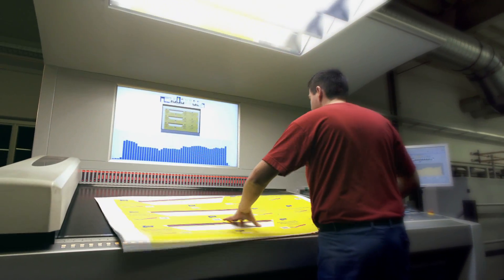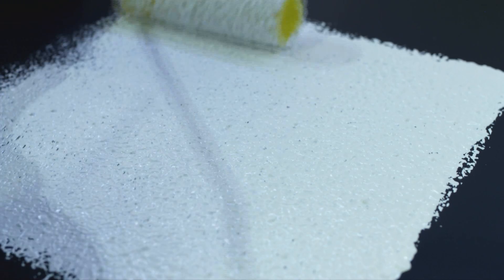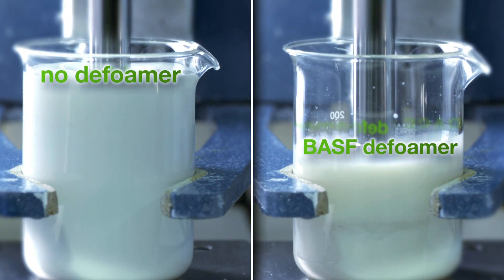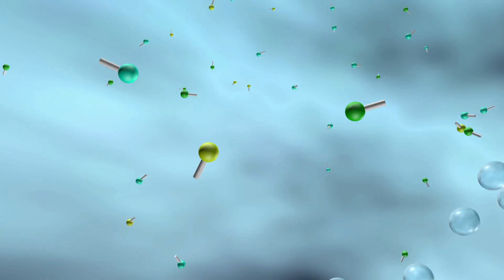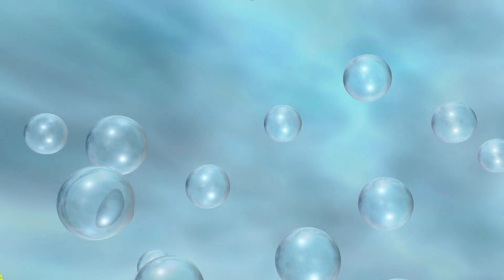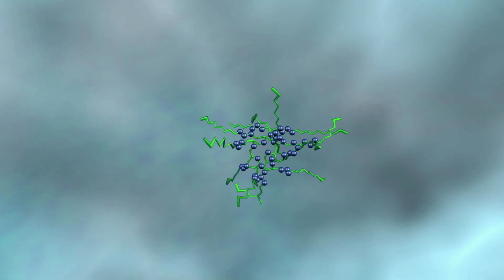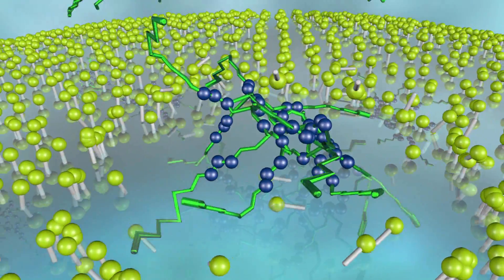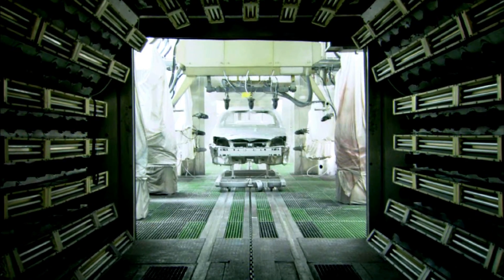BASF Defoamers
Our patented hyper-branched Star polymer, formulated properly with mineral oil or high-end organo-silicones, delivers fast foam knockdown with very high efficiency. This technology works effectively against microfoam, which is extremely difficult to destroy. They provide excellent long-term stability, are proven to give long term persistence efficiency to retain effectiveness.

Looking for additive solutions for your formulation challenge? or contact